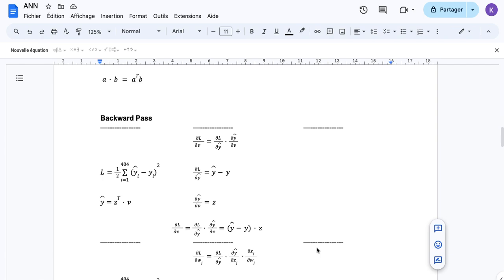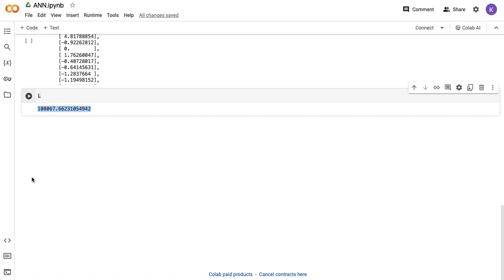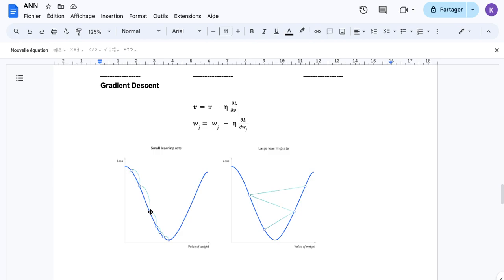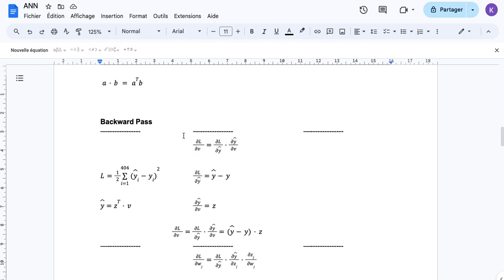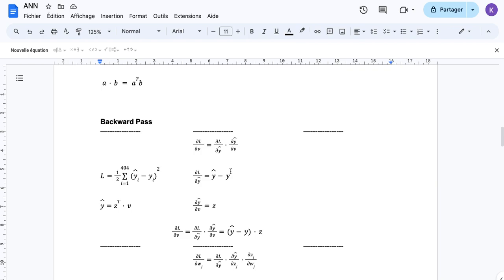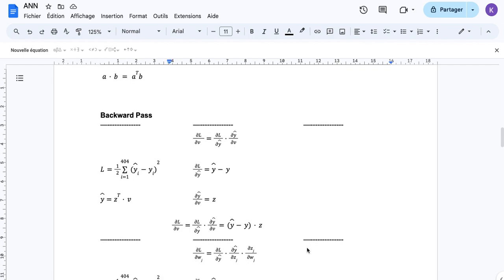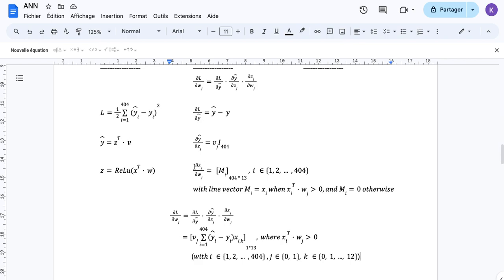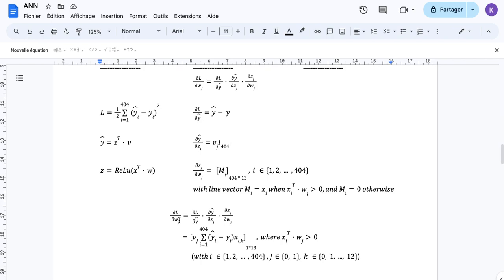Building an Artificial Neural Network from Scratch without the Use of Any ML Library (part 2)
This is the second video in a series to build an Artificial Neural Network from scratch without any Machine Learning library. In this video, I delve into the the concepts of backward pass, and gradient descent in a two-layer Artificial Network.

Designed for beginners in Deep Learning, this tutorial shed light on the intricacies that unfold behind the scenes, providing a deeper understanding of the inner workings compared to using a pre-built machine learning package.